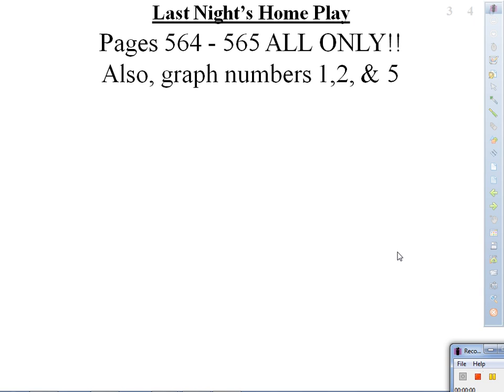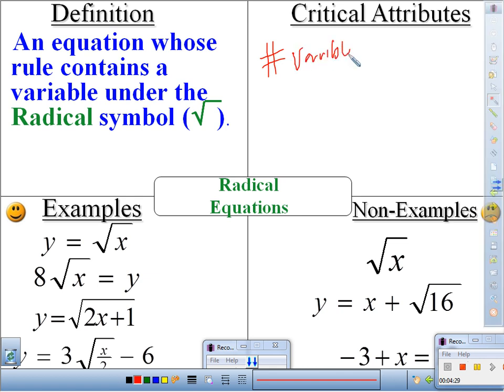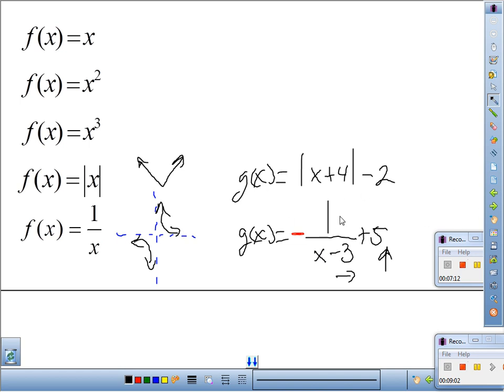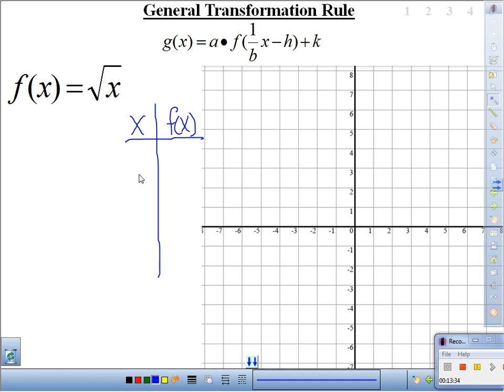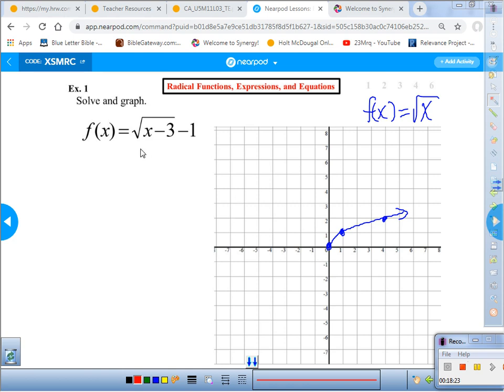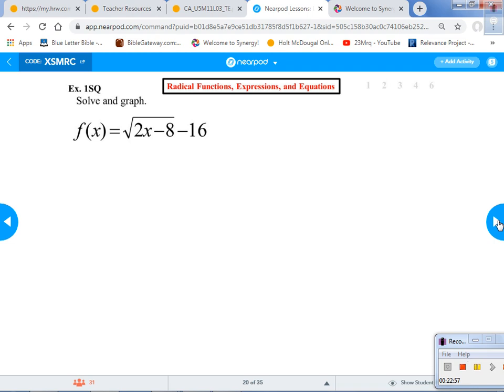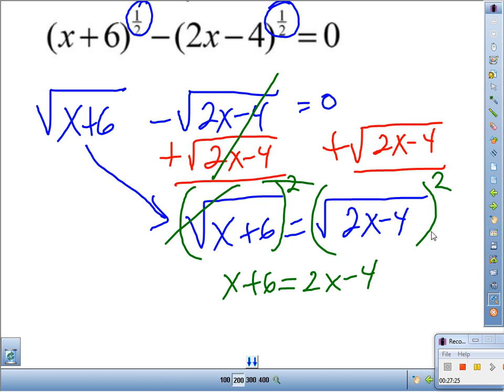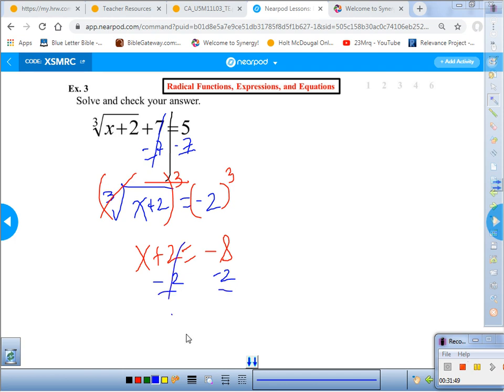Mr. Q's Solving and Graphing Radical Equations